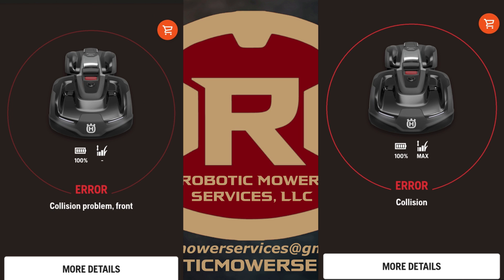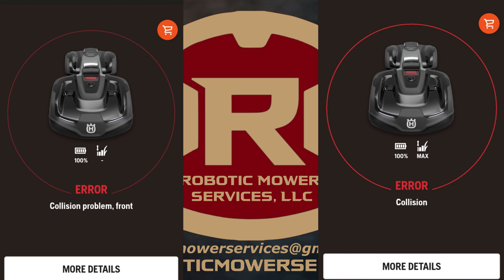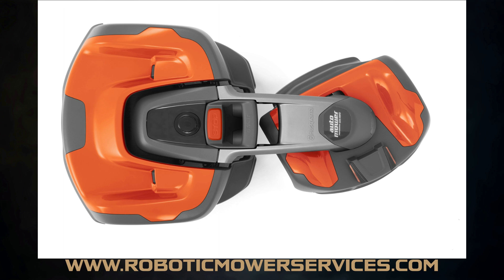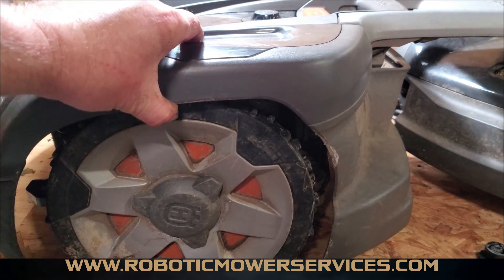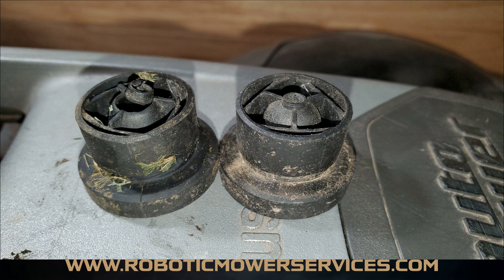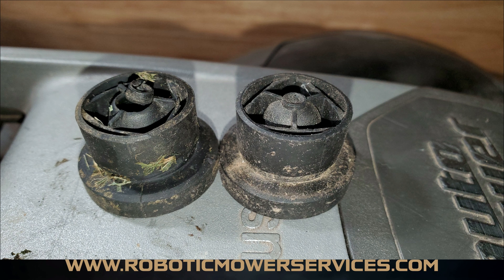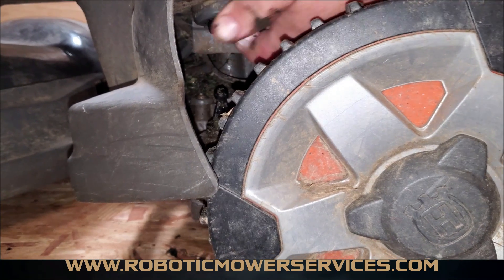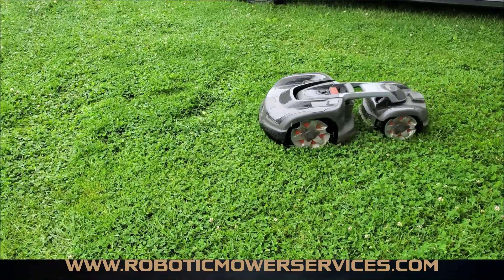Repeated Collision Errors From A Husqvarna 435X Or 535AWD Automower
We have been seeing complaints of reoccurring collision errors on Husqvarna 435X and 535 AWD Automowers, so in this video we show you one of the things to check for on your 435X or 535 AWD if you should experience repeated collision errors. On the Automowers that we have serviced that were experiencing reoccurring collision errors we found that the joystick sensor had pierced through the center of the busing that secures the Automower's top cover to the joystick sensor. this causes the top cover to not sit properly on all 4 joysticks which causes the mower to give a variation of an active collision error as it is mowing. Replacing the bad bushings is a pretty easy job. Just pull up on the top cover of the mower until it releases from the joystick, and then remove the bushing from the top cover and replace it with a new one. If you find this issue with one bushing then it is likely that there is a second bushing that has been or is on the verge of failing. So we recommend checking all 4 of the rubber bushings for the top cover on the section that is causing the error.